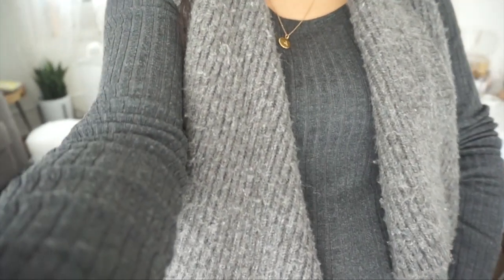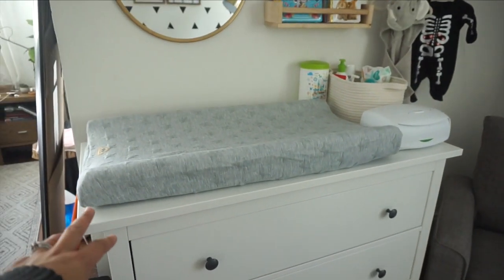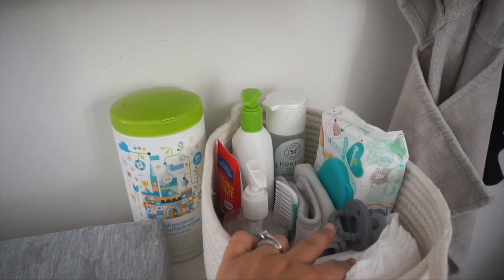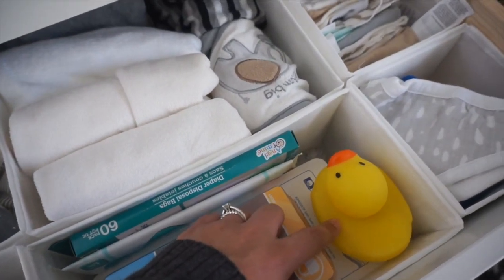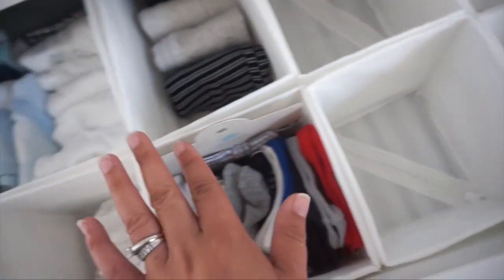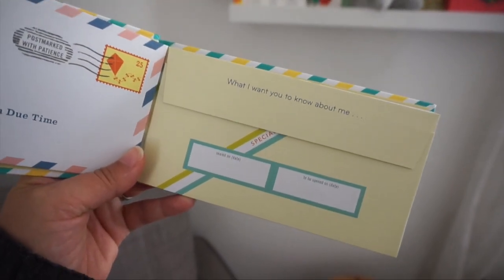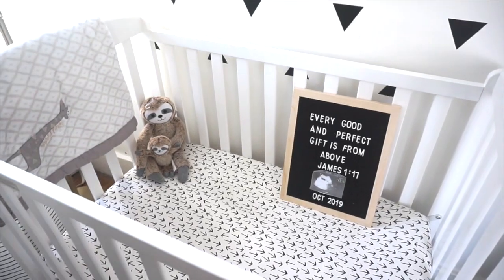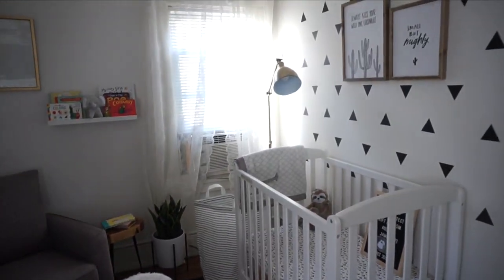BABY NURSERY NOOK + NURSERY TOUR + STORAGE/ ORGANIZATION AND DECORATING IDEAS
Our Baby Nursery Nook! I love the way it came out and I wanted to share organizational tips and ideas to inspire any of you that are working on creating a nursery or nursery nook in your home. Our baby nursery is in our master bedroom and I had to design a nursery space that was organized and looked like it was its own space within our bedroom. Finding storage and organization was a challenge but in this video I share with you guys how we did it!

Hello babes!

It's October 16 and baby boy is still not here! I figured I would take this time to try to VLOG and share our nursery nook. His area at the moment is in our room until we buy a new home buts a perfect little space for him plus I love that he's going to be near us while he's little.

Almost every item that I could find is listed down below and also my blog for those interested!

This is by far my favorite design ever and every time I look over at it I feel so happy and get teary eyed.

I hope sharing this offers any inspiration or design ideas for any expectant moms to already moms.

xoxo

IKEA SPICE RACK

SKUBB ORGANIZER